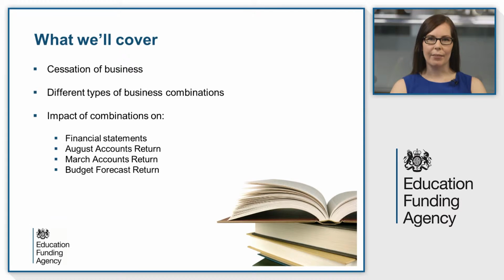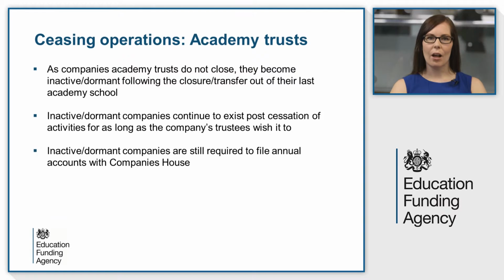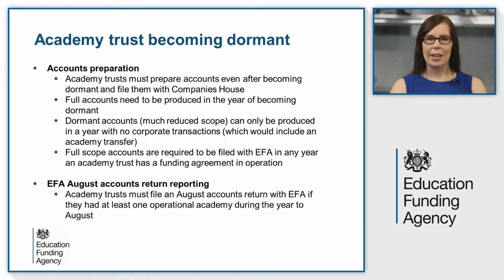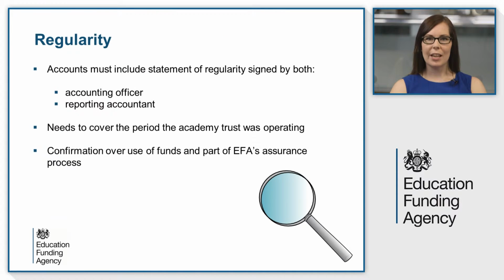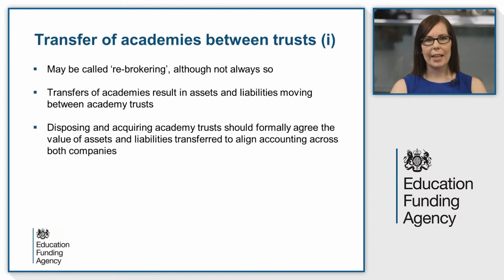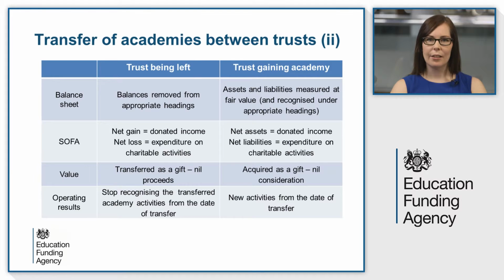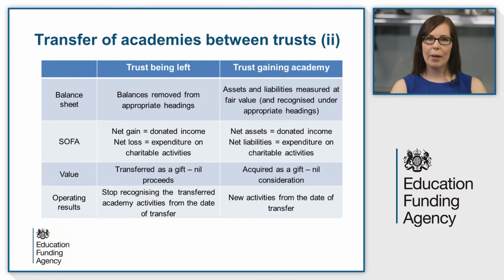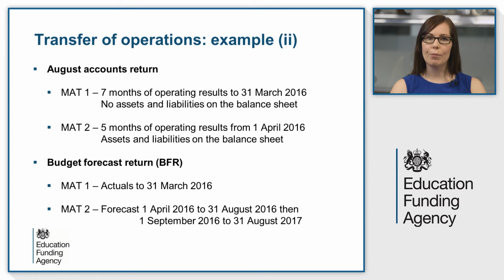Accounting for business combinations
An overview of the accounting treatment for academies moving between academy trusts.